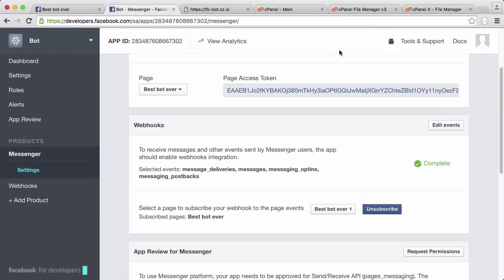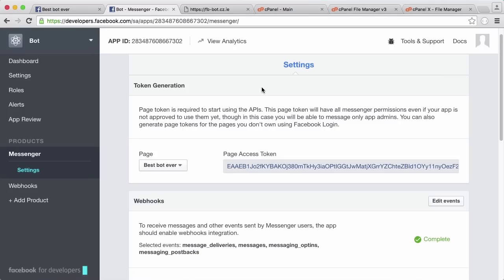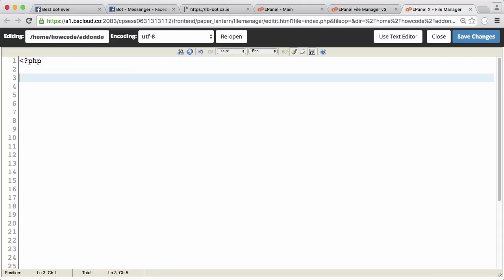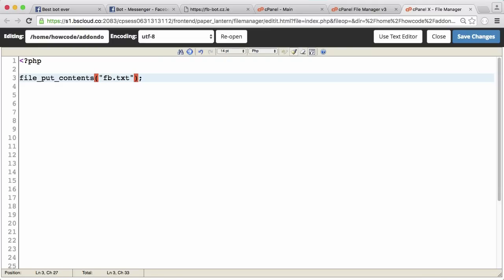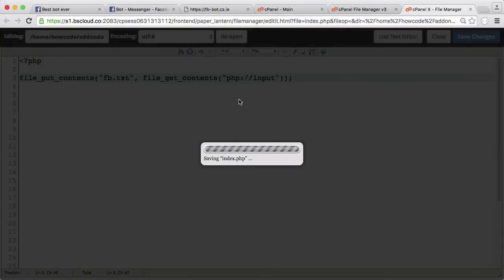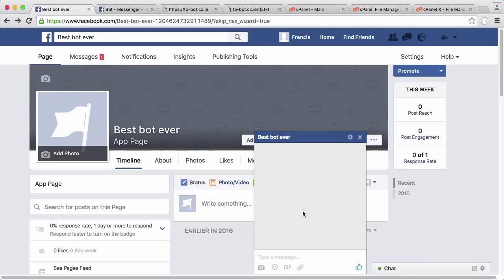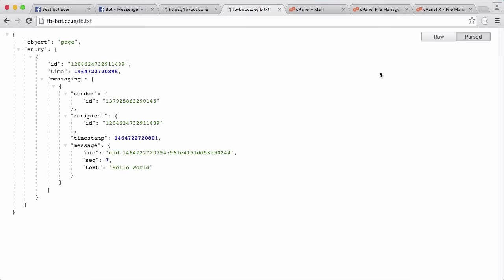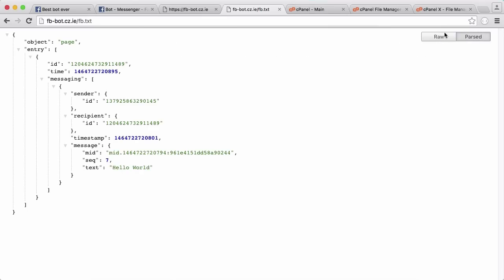Make your Own Facebook Bot - Part 2 - Receiving Messages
In this video we'll be learning how to use the Facebook API and our callback URL to intercept Facebook messages so that we can decide what to do with the messages.